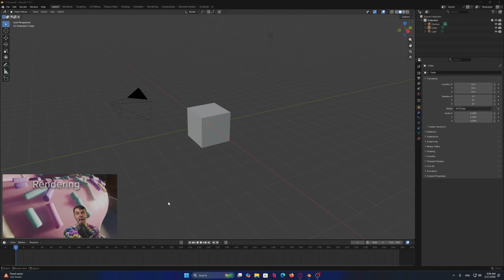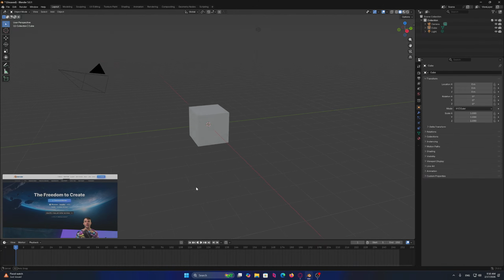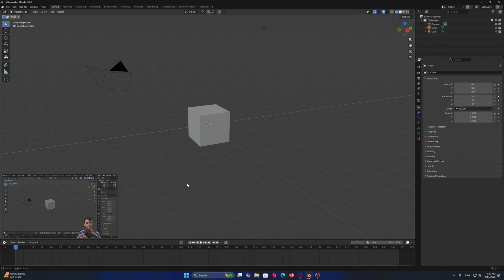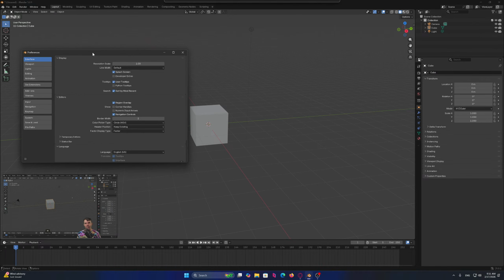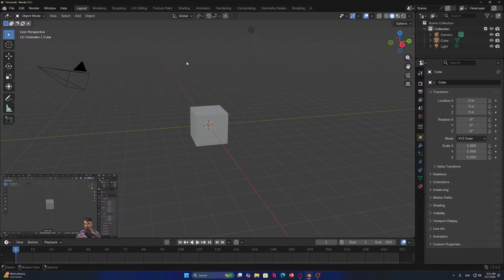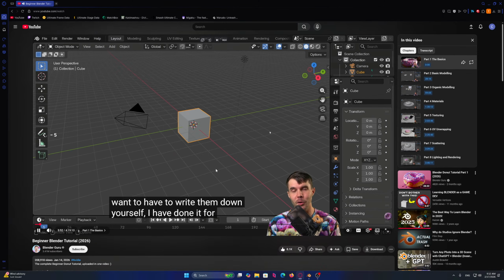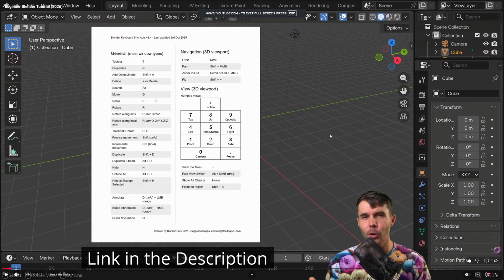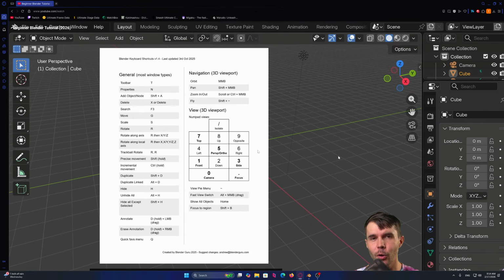Beginning to learn Blender... doughnut...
Idk how copyright works but I'll at least link the vids I click on in the chat and description (afterwards)

Not making money off this.